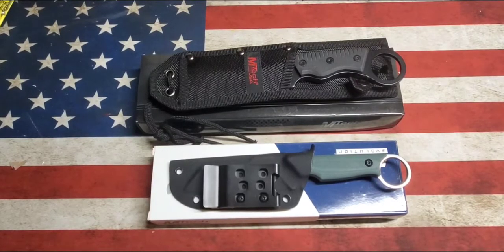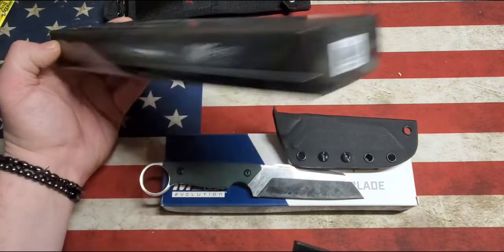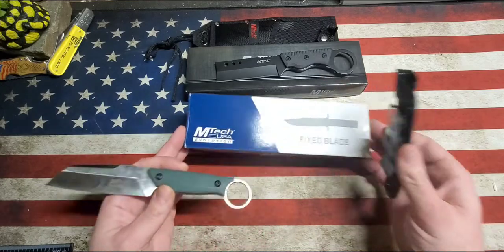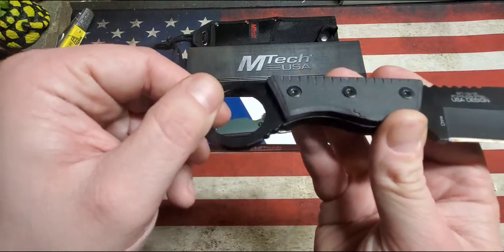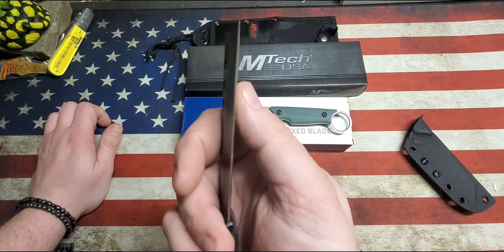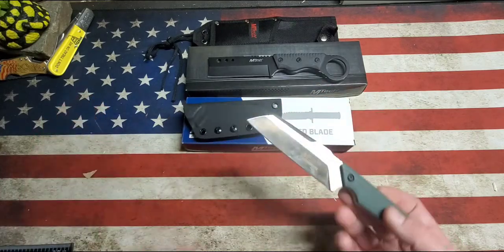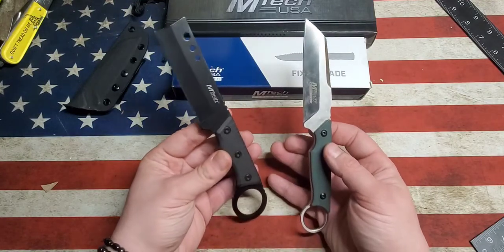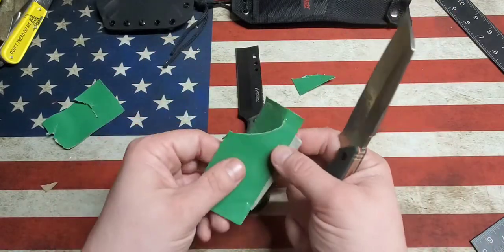MTECH USA Evolution Tactical Cleaver knife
I know MTECH USA knives are not really the talk of the town, but for me they have always been peek into the future.

20 years ago a knife made in China was written off immediately as junk… slowly American companies like Maxam, MTECH and various others delivered knives that were Made in China under the requirements and specs of a USA headquartered company.

These knives slowly but surely made it into the pockets of knife lovers and users all over the US.

There was a time when Cold Steel was looked at as Foreign Knife junk - being made in Tiawan or anywhere besides the US was looked upon as cheap junk.

With the help of people like Lynn Thompson and cold steel other knife companies that decided to make their knives in countries that they could keep the same standard and deliver a knife at a lower cost that every American could afford.

Seeing this MTECH EVOLUTION line gives me hope that at some point soon, we will see MTECH offering knives with better steels, maybe even premium steels.  They have the style and quality structure, they just need to push the brand one step farther.

Thanks for listening to my rant and watching my review.